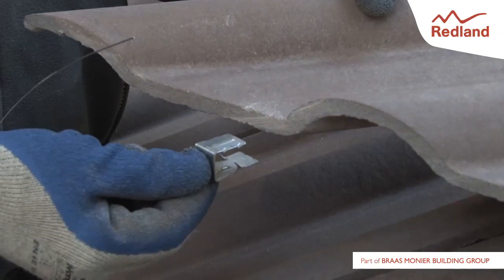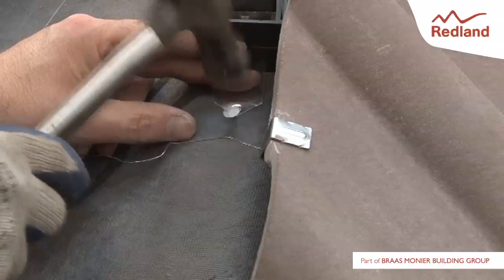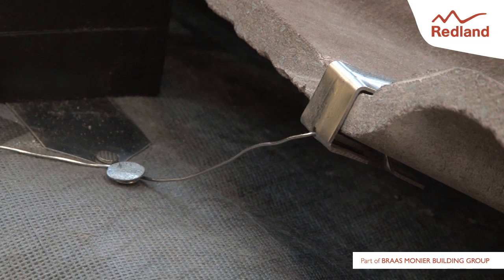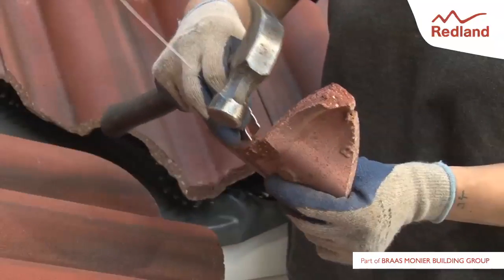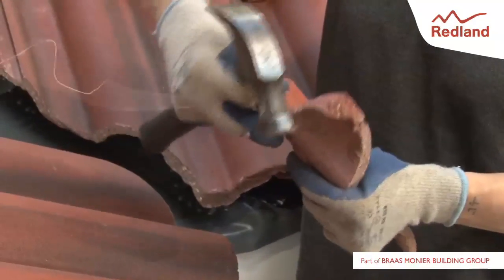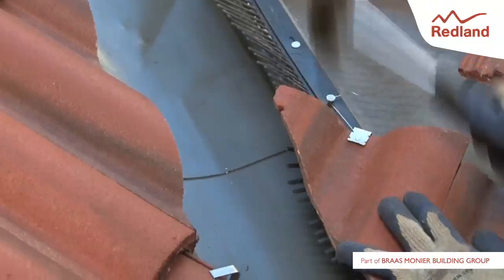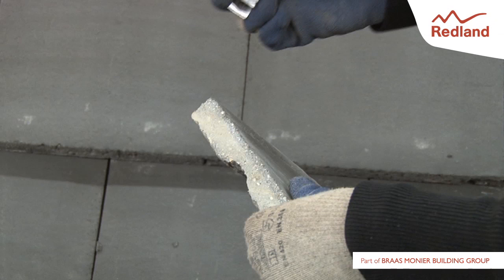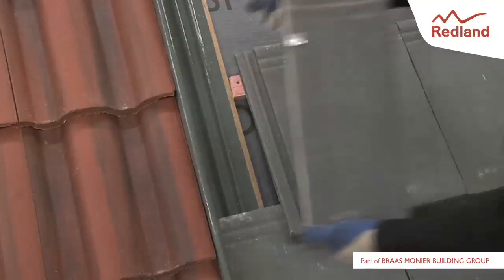Kro-Clip installation video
The Redland Kro-clip  is a versatile clip that allows small roof tile cuts to be mechanically fixed in accordance with BS 5534 Code of practice for slating and tiling at hips, valleys, roof windows and many other applications where it is difficult otherwise to obtain a secure mechanical fixing either at the head or tail of the cut roof tile.